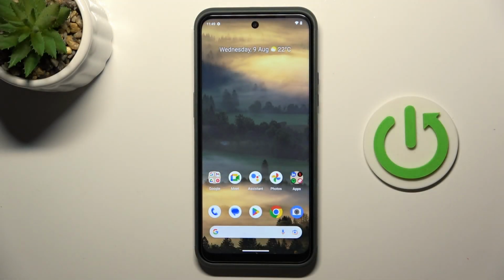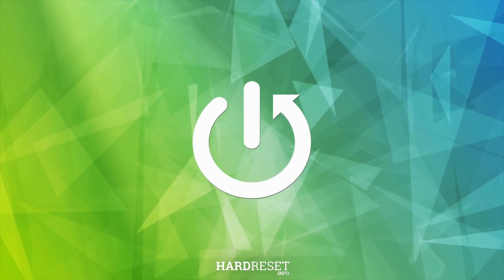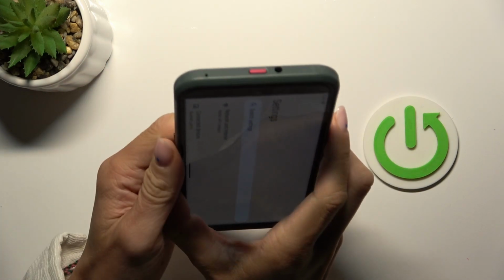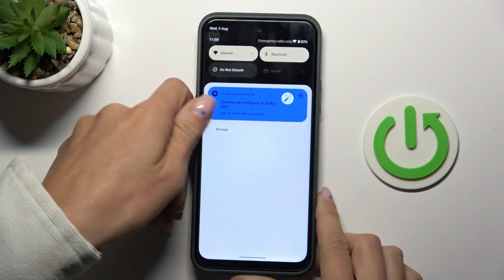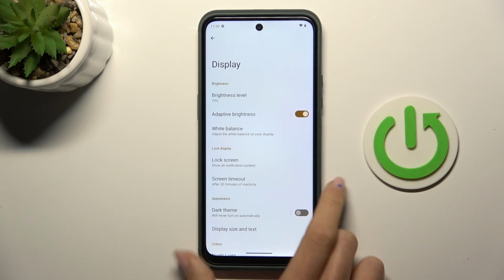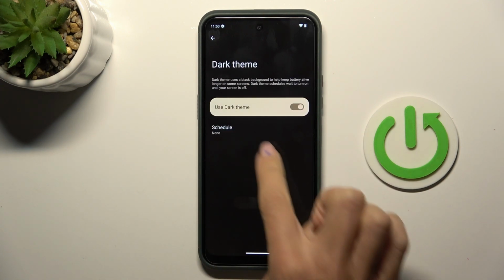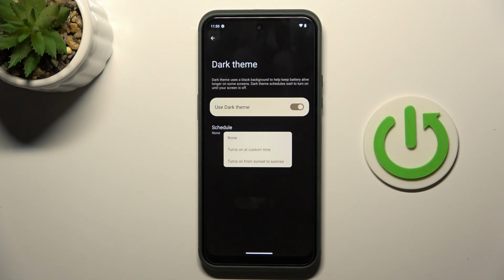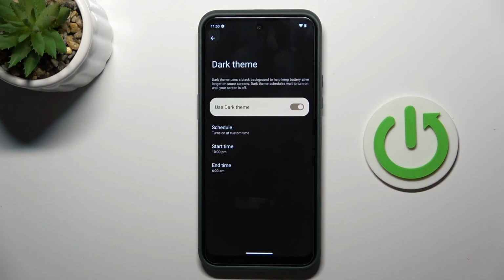How to Activate Dark Mode on NOKIA XR21 – Set Dark Theme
Hi there! Have you ever been wondering how you can enable dark theme on your NOKIA XR21? In today's video we're going to show you how you can enable dark theme on your NOKIA XR21 just in a couple of simple steps. This video might be useful in case if you wish to enable dark theme on your NOKIA XR21, all you need to do is just watch this short video to the end, follow the instructions provided by our specialist and try to perform this operation yourself on your NOKIA XR21.

How to set dark theme on NOKIA XR21? How to activate dark theme on NOKIA XR21? How to turn on dark theme on NOKIA XR21?